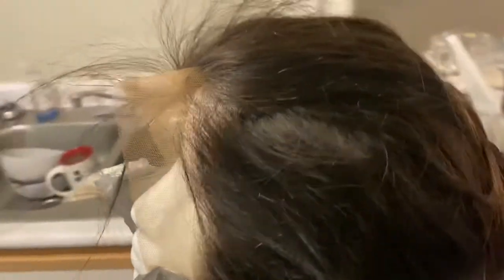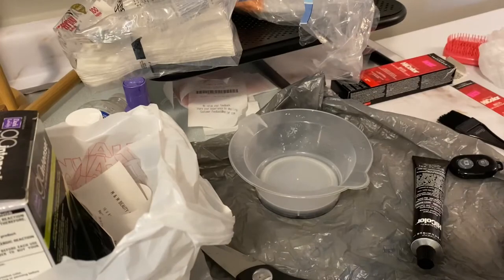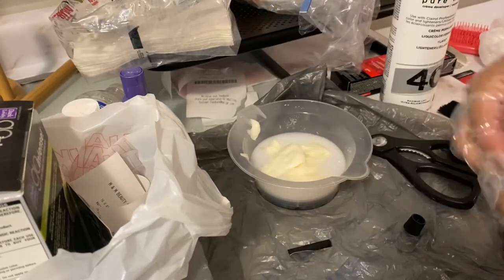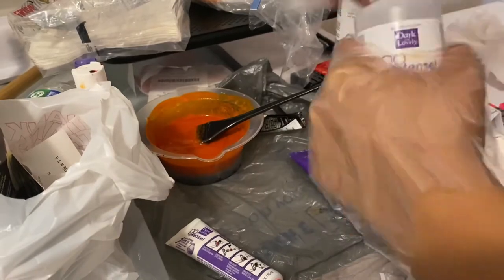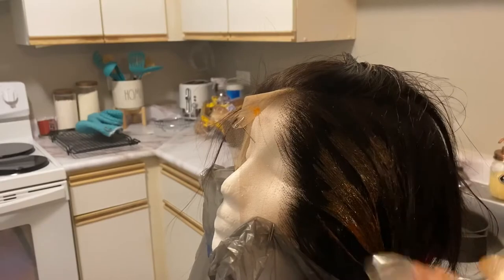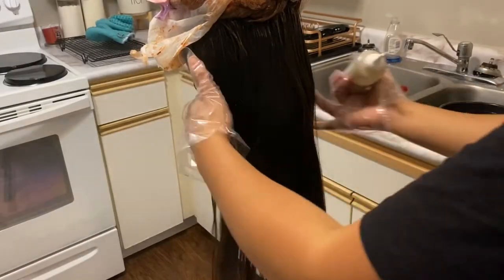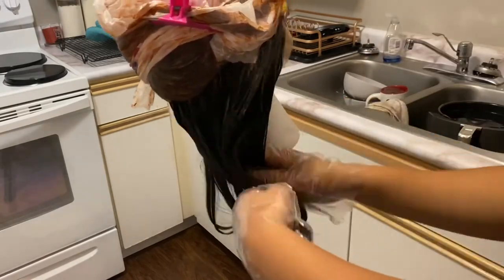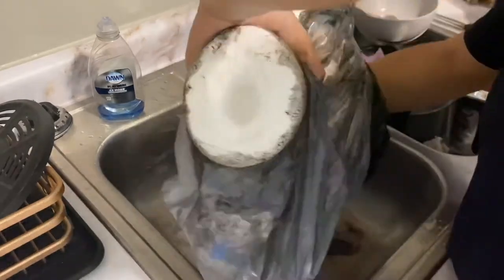Spicy Two-Tone Red & Black Dye Tutorial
Hello Babies! In this video, I’m going to be creating this spicy two-tone red and black hair! This was a spur of the moment idea, but I’m glad it turned out great.

I don’t own copyright to any music in this video:

Musician: LiQWYD

Musician: LiQWYD

Musician: LiQWYD

Musician: LiQWYD

Musician: LiQWYD

Musician: LiQWYD

Musician: Jef